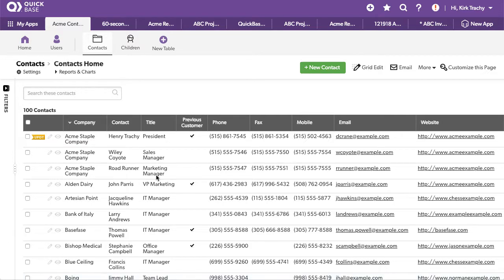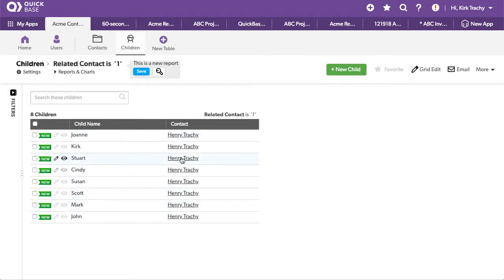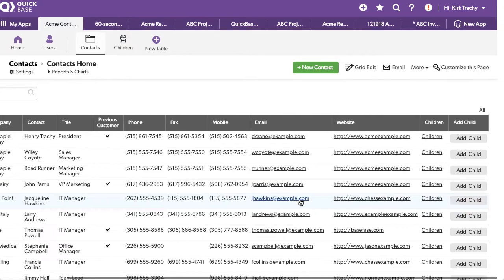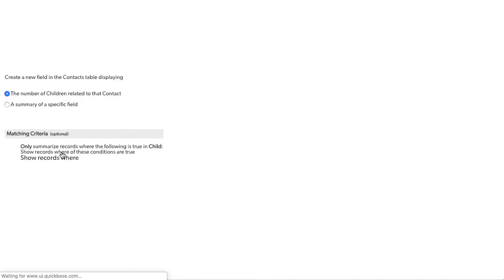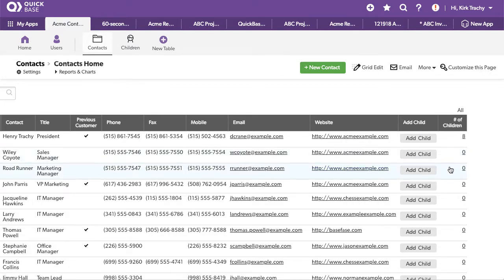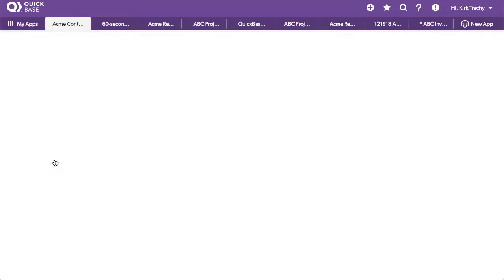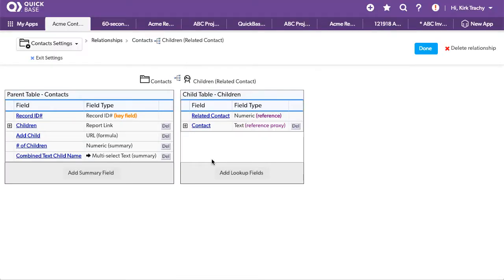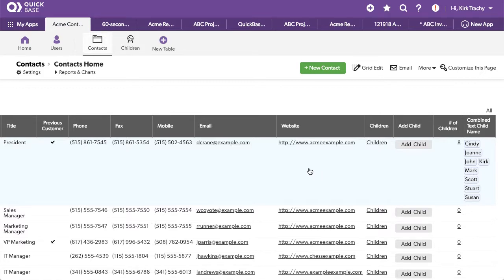Displaying all your QuickBase child records on the parent record and reports.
Quick Base has released a cool feature that allows you to display all your child records in a special summary field right on the parent record.  This is handy when you are listing all your parent records and you can also display the child records summarized into a field or column.